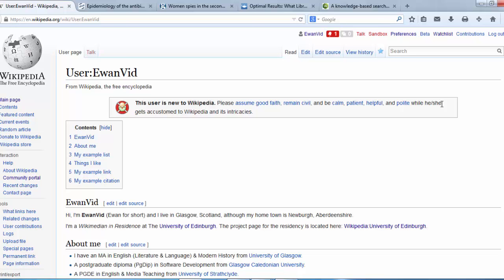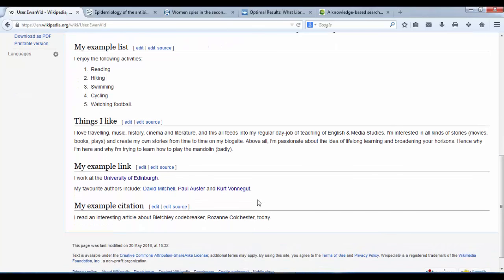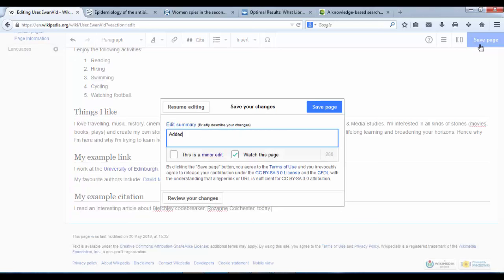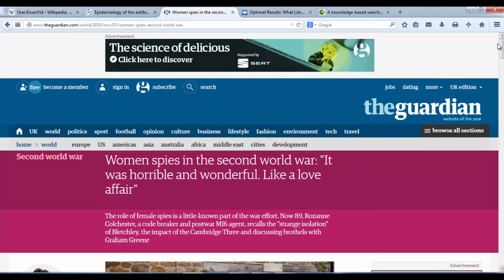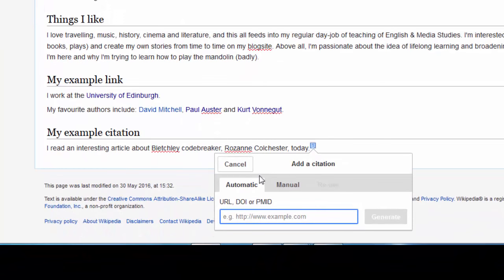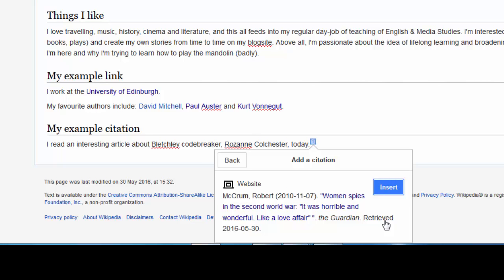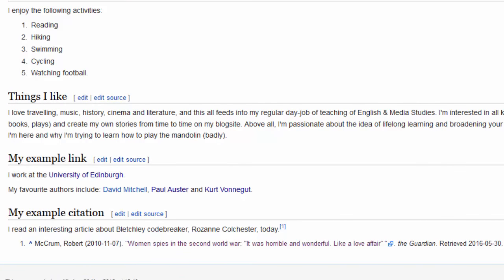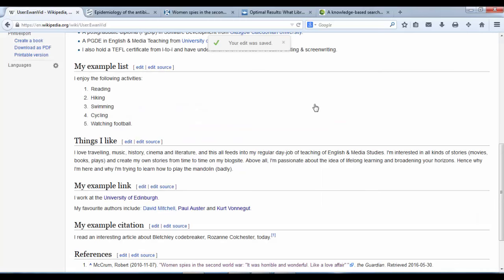Editing Wikipedia using Visual Editor: Part 2.1 Adding citations and references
This video demonstrates how to add citations and references to Wikipedia using the new Visual Editor interface.